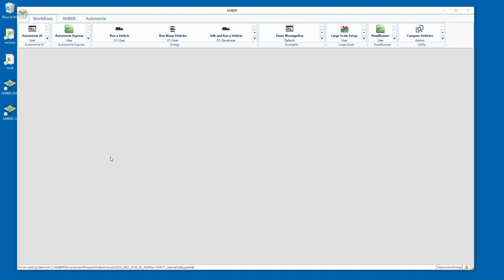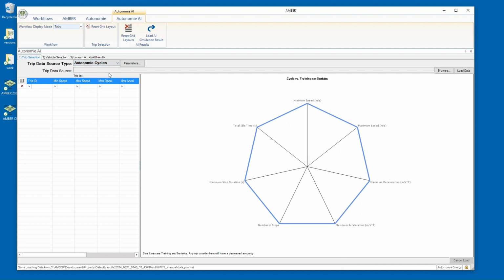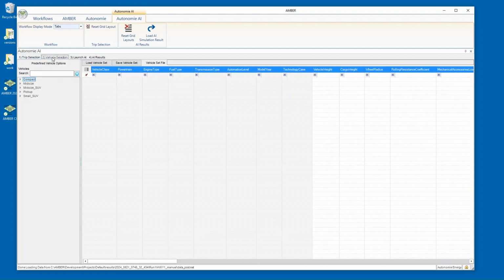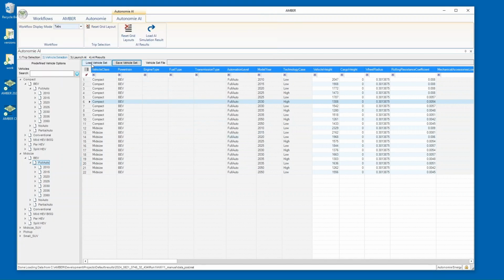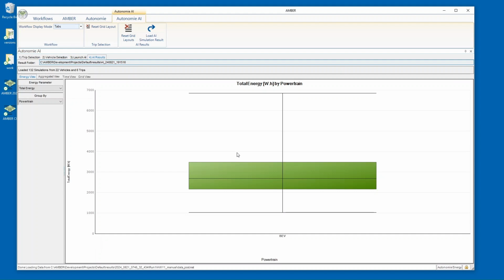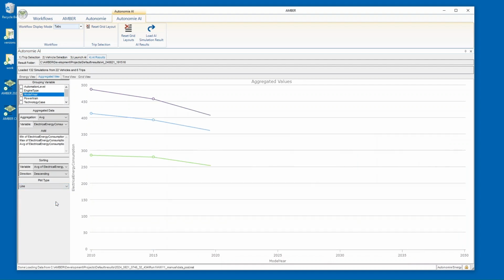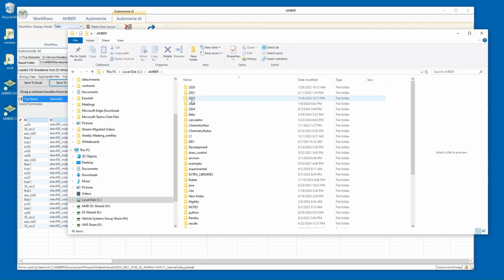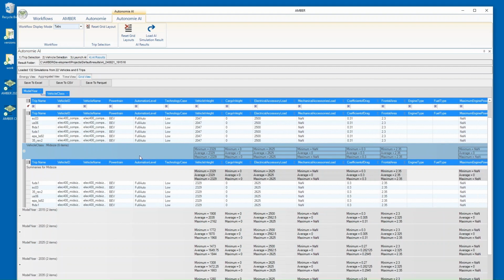Autonomie AI - Fast & Accurate Vehicle Energy Simulations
Autonomie AI has been developed and trained using Autonomie results to provide accurate energy consumption almost instantaneously.  Autonomie AI is ideal for transportation engineers who desire to add energy consumption estimates to their transportation system models.

for more information on how to receive a license.